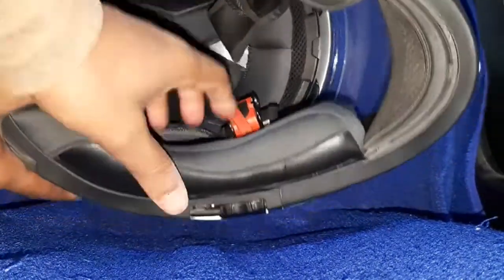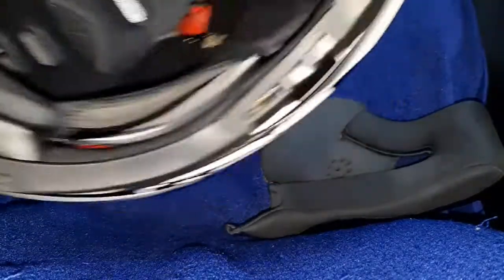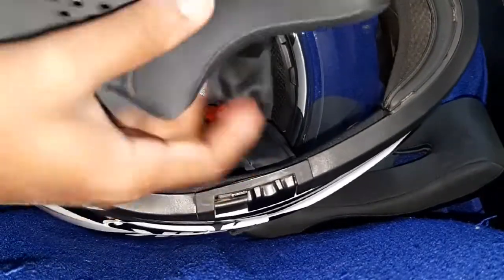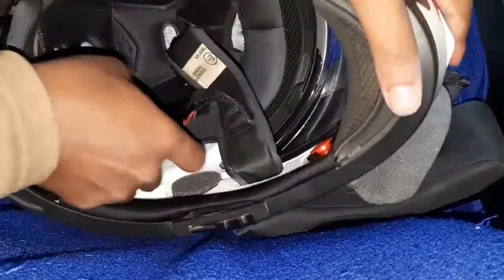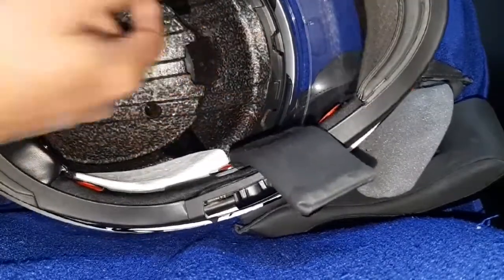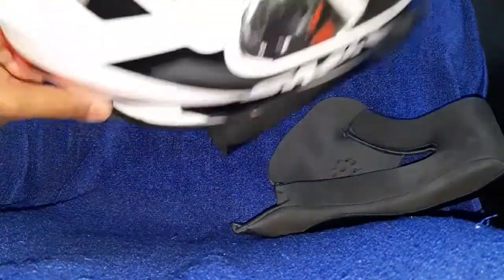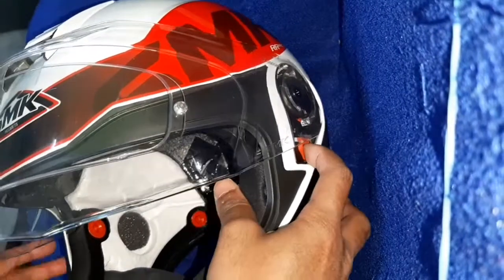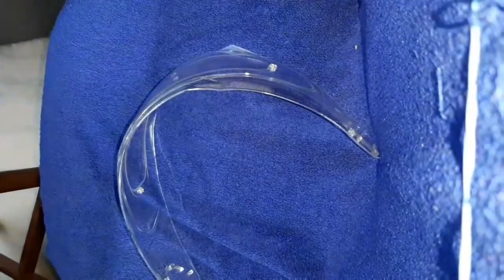How to remove the paddings & visor of the helmet "SMK twister" 🤔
If there is any question ask in the comment section below.